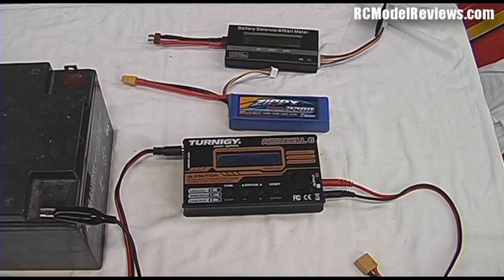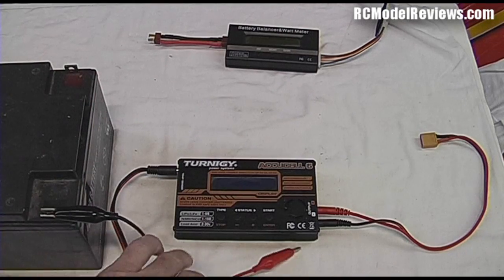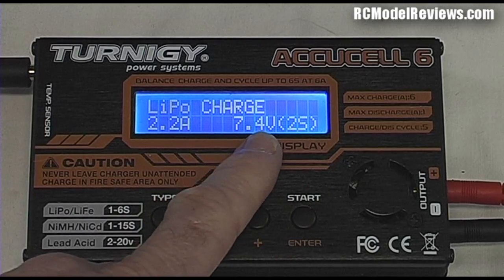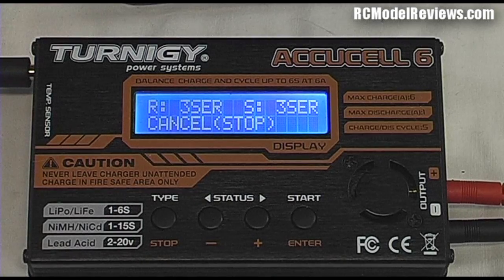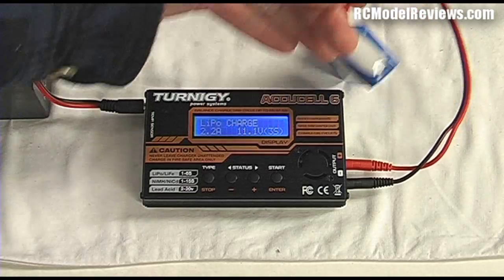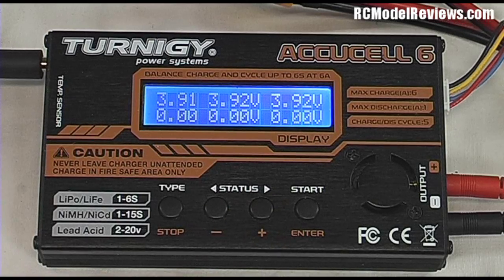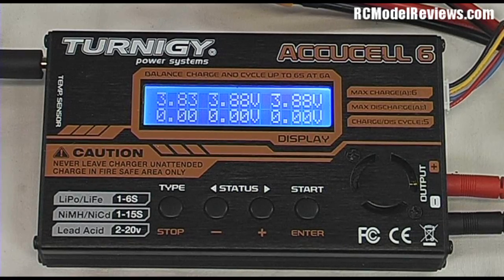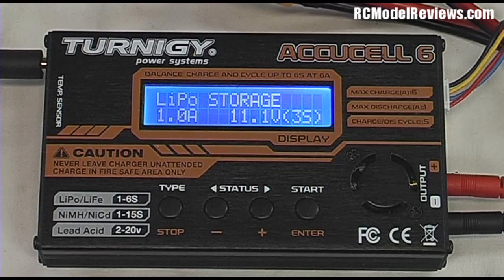How to charge a lipo battery using a 4-button charger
This video shows you how to safely charge a lipo or lithium polymer battery using one of the very common four-button chargers (in this case, the Turnigy Accucel 6 charger from HobbyKing ).

You will see how to perform a normal charge, a balance charge and a storage charge.

If you have any questions, please ask them in the comments section or visit the RCModelReviews forums on the RCModelReviews website at: